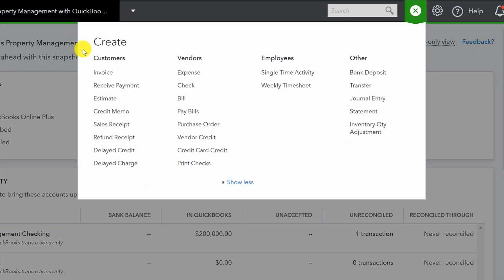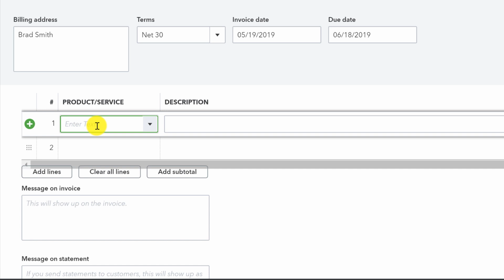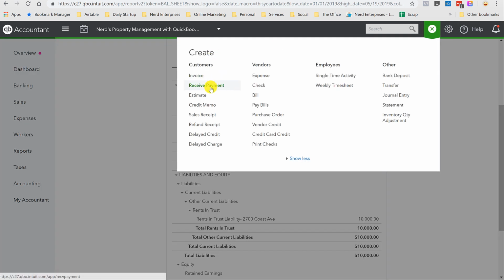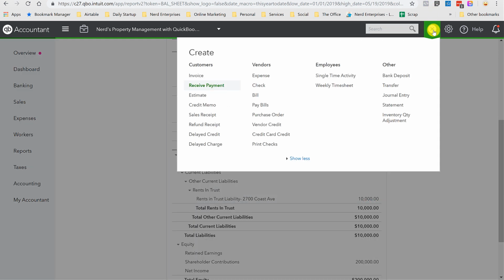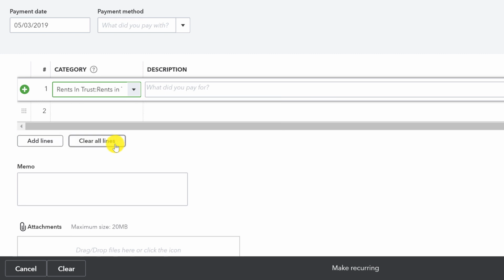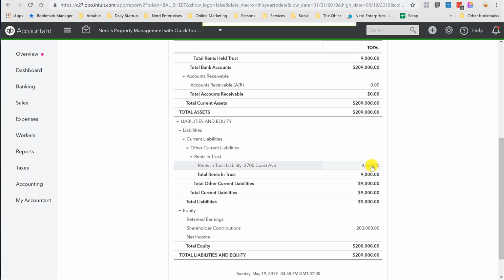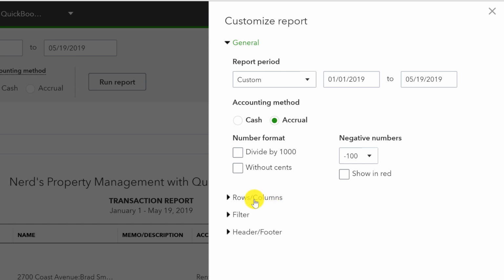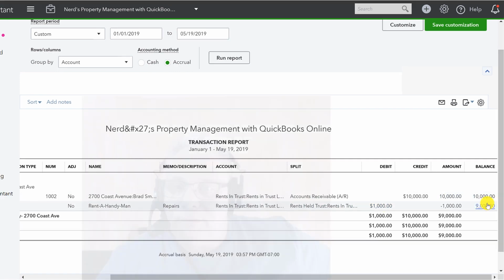Bulletproof Bookkeeping® Course with QuickBooks Online For Property Management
Index

0:54 Managing properties that belong to someone else, its called trust accounting

2:21 Creating an invoice

2:50 Create product or service

3:45 Run the balance sheet, view the transactions

4:37 Receiving payment and setting up which account it goes to

4:55 Viewing in the profit and loss

5:32 Recording an expense for a property , paying it out of the same liability account

6:00 Be careful which category to choose make sure your name s descriptive

7:12 Viewing the expense in balance sheet

7:40 Reports, the balance sheet, then the liability account, viewing the expense,

customizing the report to view it easier

9:18 Recap of the video, and how to get one on one help from Seth